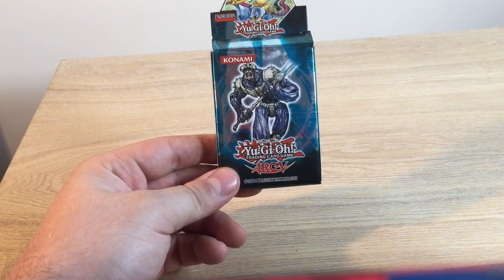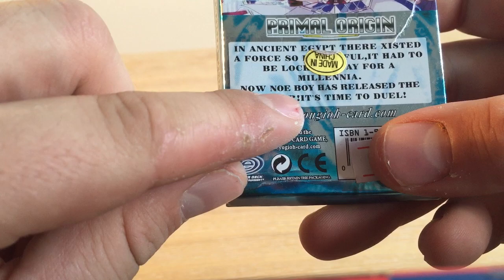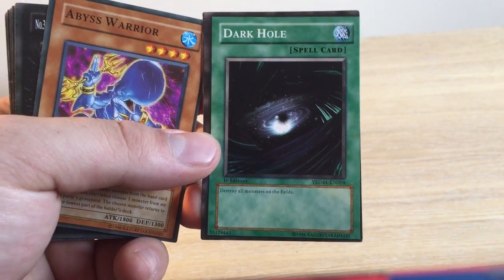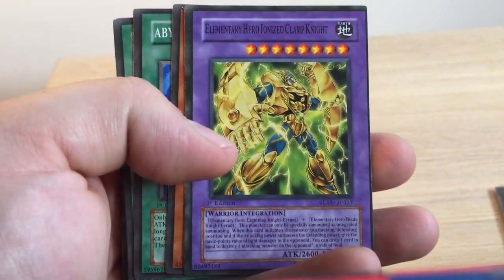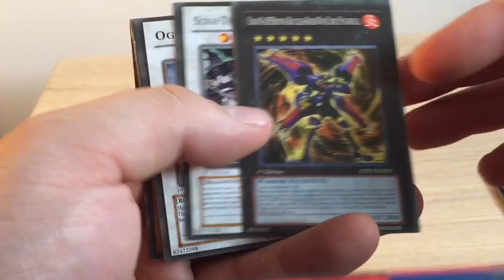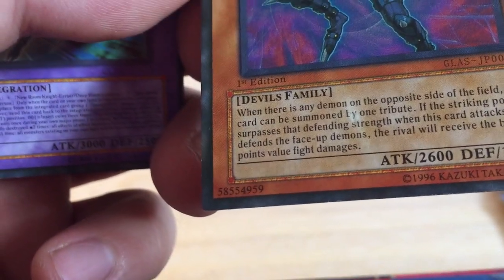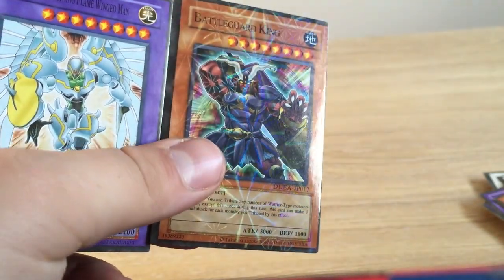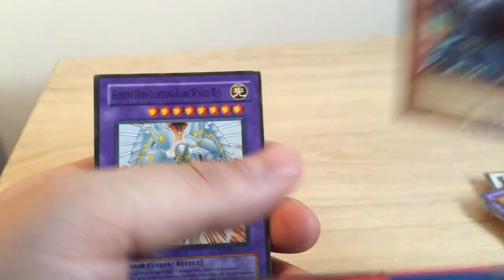FAKE YUGIOH CARDS!! UNBOXING!!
HI Guys, today i open a Fake Pack of YUGIOH CARDS!!!